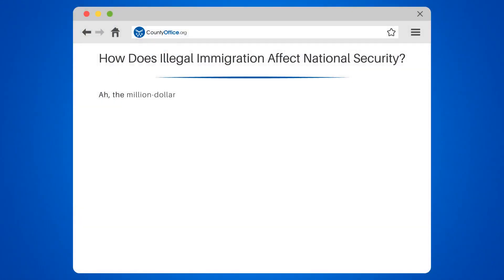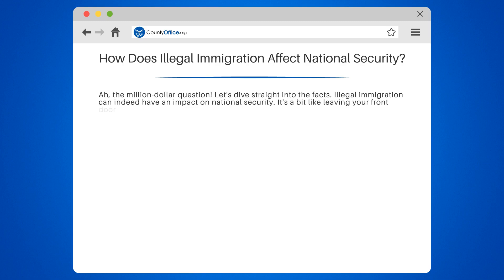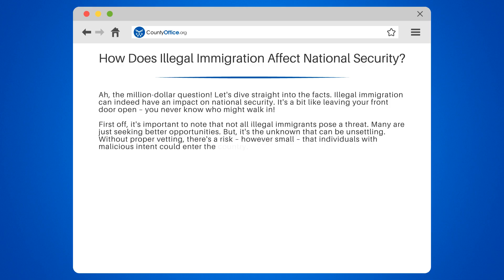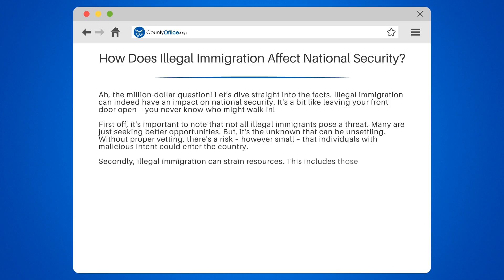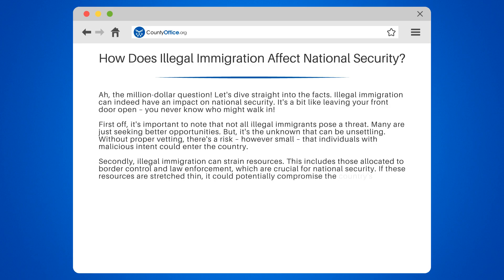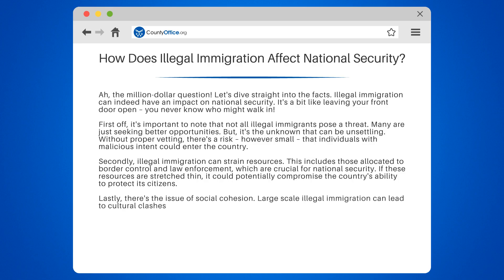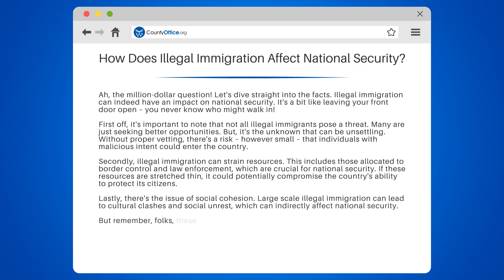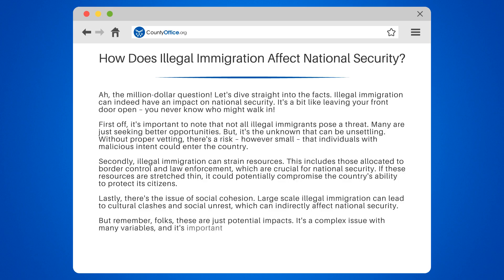How Does Illegal Immigration Affect National Security? - CountyOffice.org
How Does Illegal Immigration Affect National Security? Dive into the complex world of illegal immigration and its potential impact on national security in this thought-provoking video. We'll explore the multifaceted nature of this issue, shedding light on the various ways it can potentially affect a country's safety and security.

We begin by acknowledging that not all illegal immigrants pose a threat, as many are simply seeking better opportunities. However, the absence of proper vetting can potentially allow individuals with malicious intent to infiltrate the country, thus posing a potential risk to national security.

Further, we explore how illegal immigration can strain resources, especially those allocated to border control and law enforcement, which are integral to national security. We discuss how stretched resources could possibly compromise a country's ability to safeguard its citizens.

Lastly, we delve into the issue of social cohesion. We examine how large scale illegal immigration can trigger cultural clashes and social unrest, indirectly impacting national security.

This is a complex issue with many variables, and it's crucial to approach it with understanding and compassion.